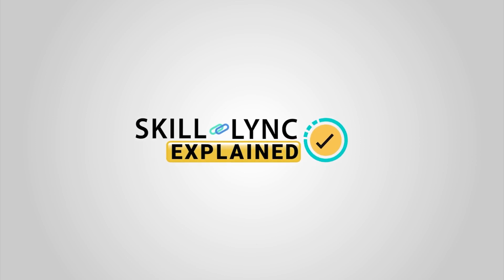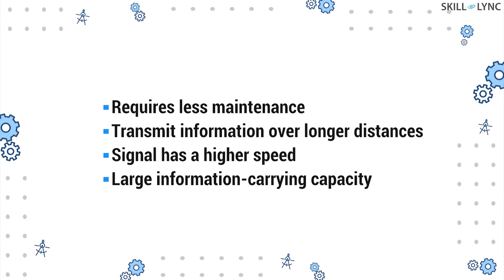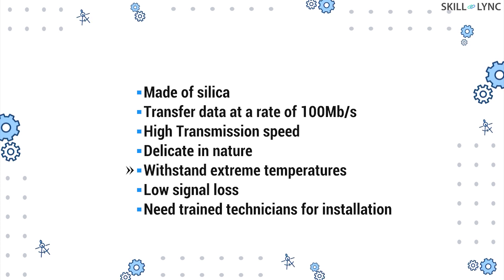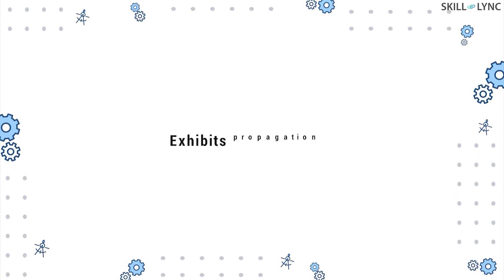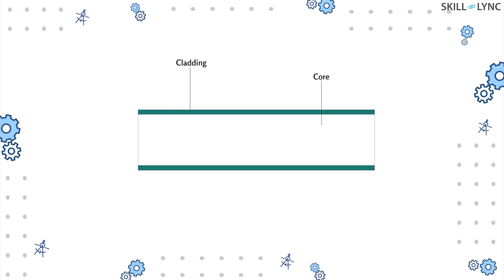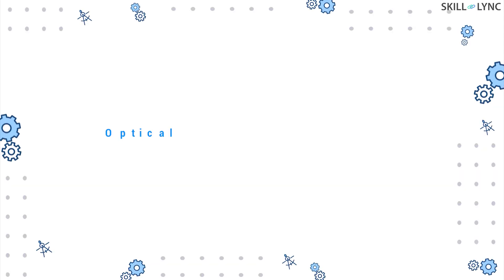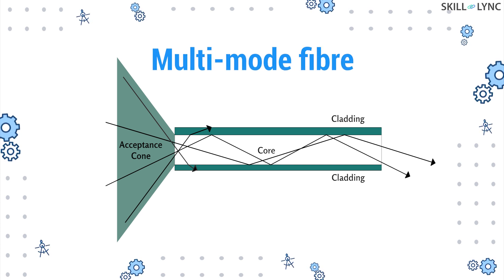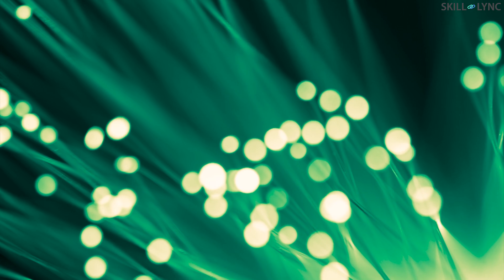Different types of Optical Fiber | Skill-Lync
Optical fibers have been used in the communication industry for a long time now. Depending upon the need and the distance that the information needs to be sent to, optical fibres can be divided on the basis of the material that is used, the refractive index and mode of the optical fiber.

On the basis of material, optical fibers are divided as glass optical fibers and plastic optical fibers.

On the basis of refractive index, they are categorized as step-index fiber and graded-index fiber.

On the basis of mode, they are categorized as single-mode fiber and multimode fiber.